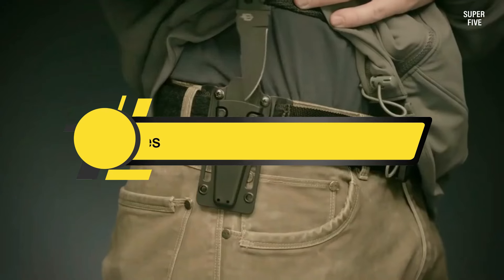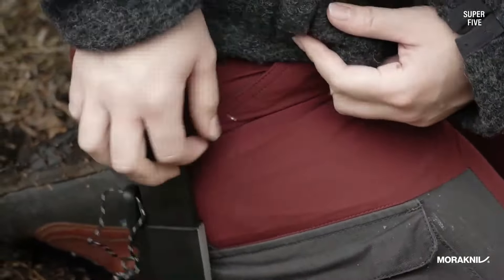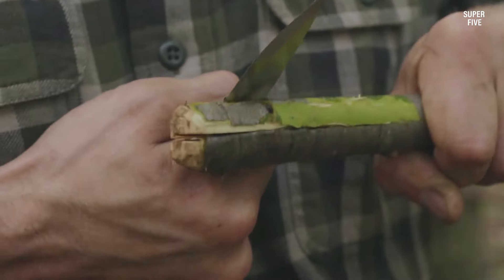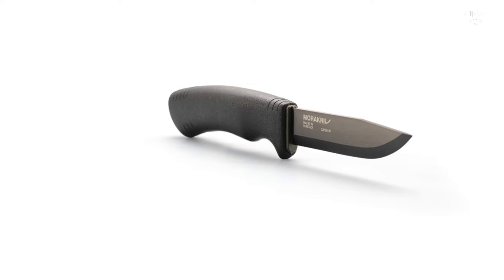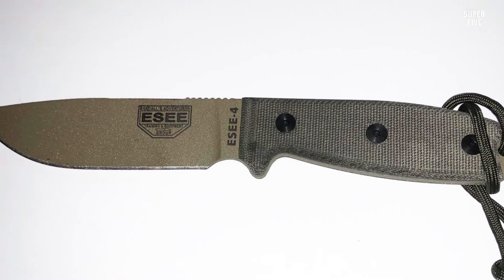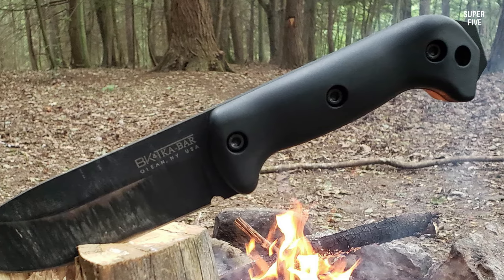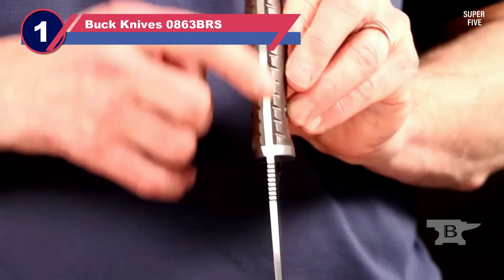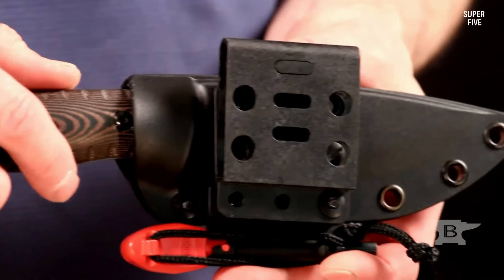Best Horizontal Carry Knives of 2025 [Updated]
Are you thinking of buying the best horizontal carry knives? Then the video will let you know what is the best horizontal carry knives on the market right now.

Top 5 Best Horizontal Carry Knives Reviews

Initially, they have worked with tons of traditional  best horizontal carry knives reviews. However, finally, they narrow down the list with the five top-notch products by considering the design, features, usability, and overall performance.

To provide you the best horizontal knife sheath, our team never forgets to check the record of the manufactures. That’s how we have chosen the Best Horizontal Carry Knives that you can rely on. Let’s dive into the video reviews to get your best desire products.